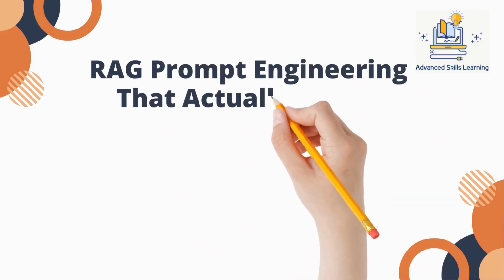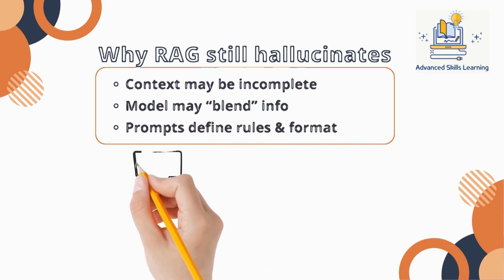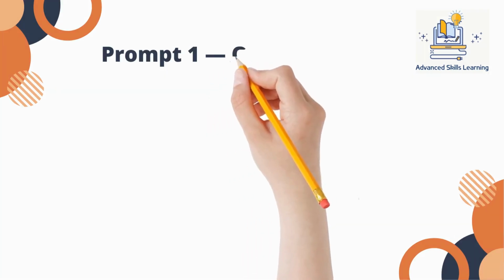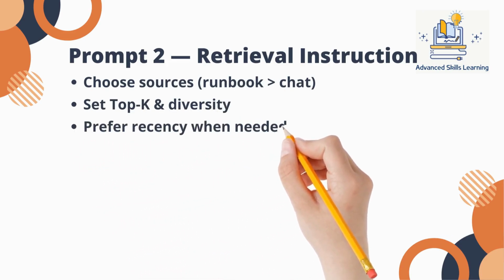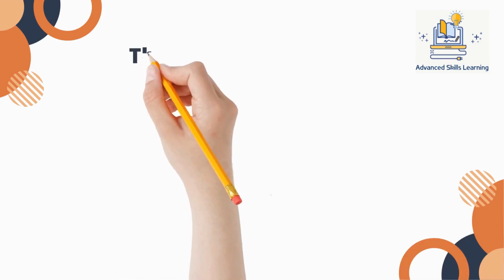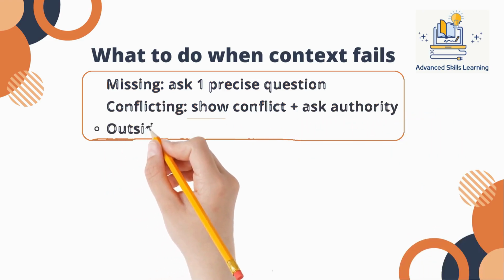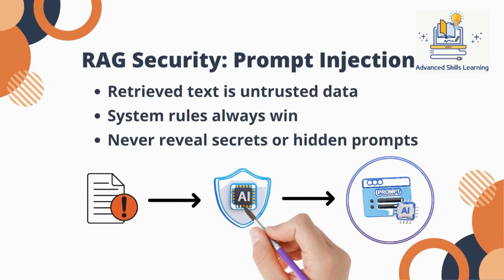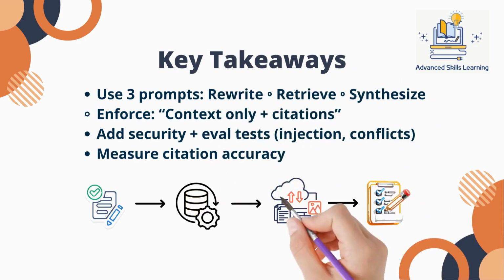RAG Prompt Engineering That Actually Works (Rewrite • Retrieve • Synthesize)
In this episode of GenAI Explained, we cover RAG Prompt Engineering That Actually Works—a production-style approach to reduce hallucinations and generate grounded, evidence-based answers.

You’ll learn the 3-prompt system used in real RAG pipelines:
* Query Rewrite (turn messy user questions into retrievable queries)
* Retrieval Instruction (choose the best evidence: sources, Top-K, recency)
* Answer Synthesis (context-only answers with citations + “not found” behavior)